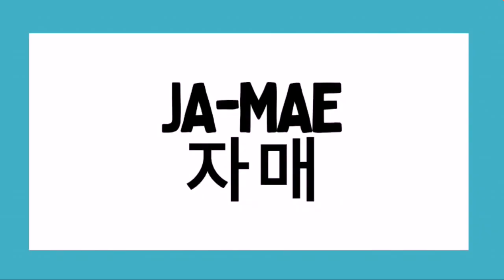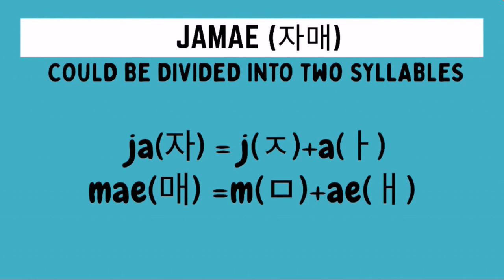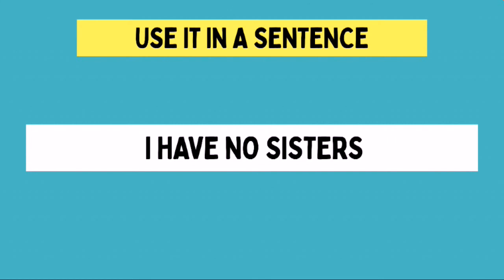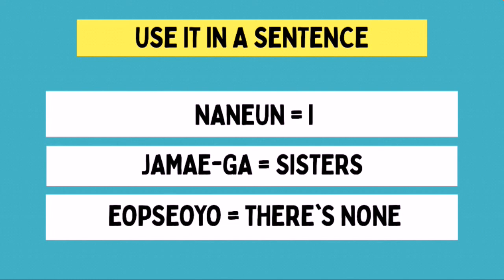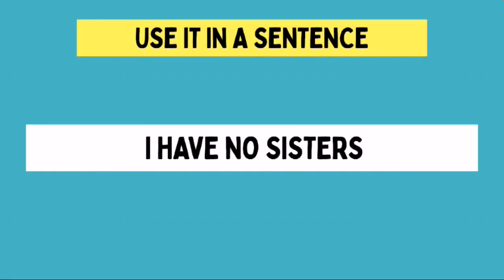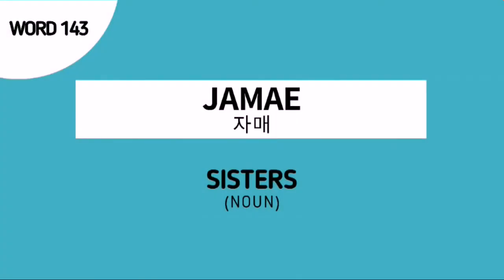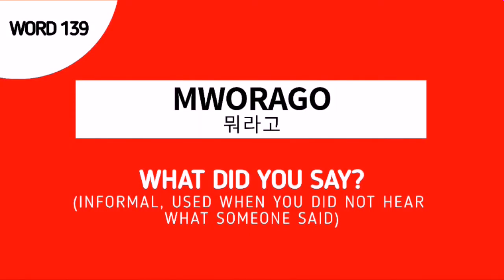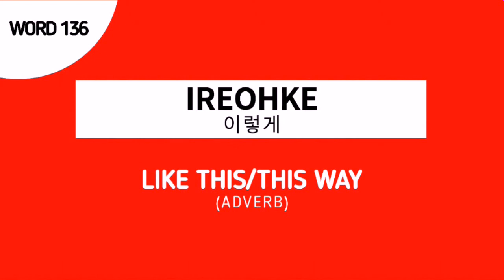JAMAE | WORD NO. 143 | 1 KOREAN WORD A DAY | DAE-HANGUL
Word No. 143: JAMAE (자매)

hangul alphabet
hangul pronunciation
hangul reading practice
hangul lesson
hangul learning
hangul basic
hangul beginner
hangul book
hangul basic tutorial
hangul consonants
hangul class
hangul day
hangul easy to learn
hangul easy
hangul start
hangul for kids
hangul quiz
hangul handwriting
hangul topik

hangugeo pronunciation
hangugeo tutorial
hangugeo alphabet
hangugeo basic
hangugeo easy to learn
hangugeo intro
hangugeo topik